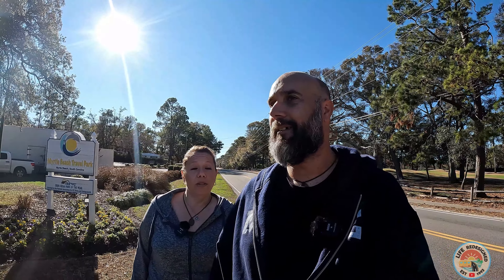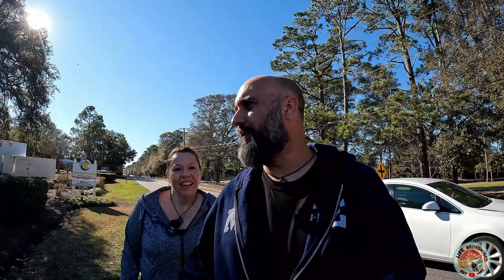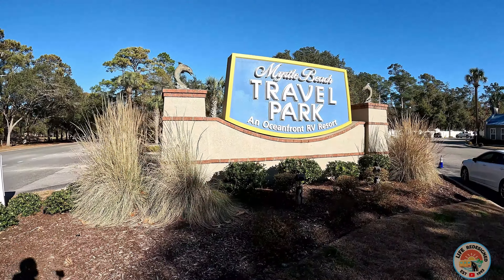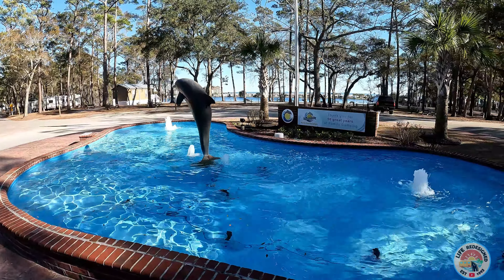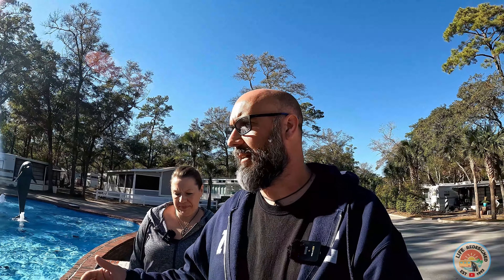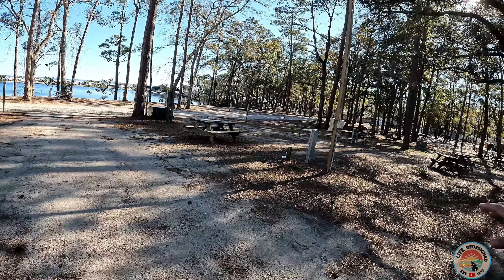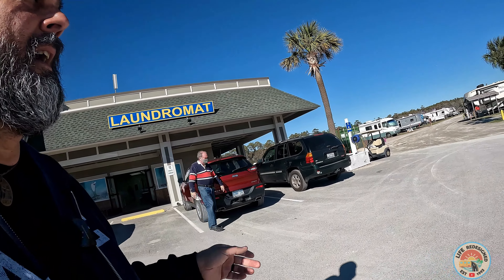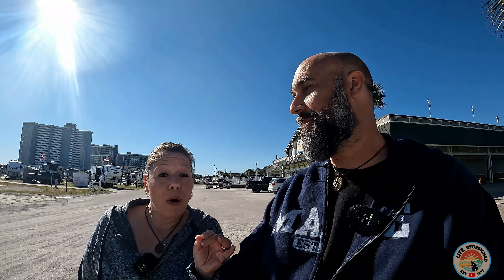Myrtle Beach Travel Park | Tour + Review - Worth It?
Welcome to Life Redesigned! Today we will tour Myrtle Beach Travel Park and find out if this once voted "Mega Park of The Year" is worth it - Join us as we discuss what we as full time Rv'ers  found and give our review.

🧗Originally from New Hampshire, In 2017 our youngest daughter asked us to take her on a vacation anywhere that had palm trees. Little did we know, that would start us down a path of travel. In 2022, After 28 years of marriage, Our kids, now grown, ventured out onto their own and left us with an “Empty Nest”. Seizing on an exploding real estate market, we sold EVERYTHING and hit the road in our brand new 2023 Grand Design 22MLE. Our videos serve as a diary and an open window to REAL RV life.

✅ If you’d like to learn more, we suggest starting with this playlist from the very beginning of our Full -Time RV Life journey

🛒 Want ideas for MUST have RV gear and accessories That we personally have purchased and use every day? We have lists to help you outfit your RV, make RV life easier, and more!

📫 Physical correspondence can be sent to:
 Bob & Karri c/o Life Redesigned
 5753 Highway 85 North
 Box 5827